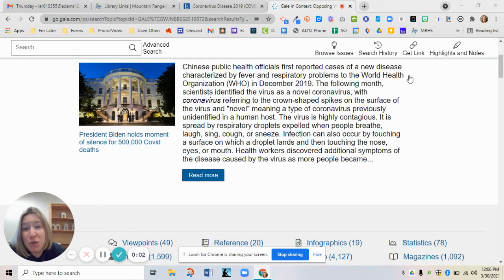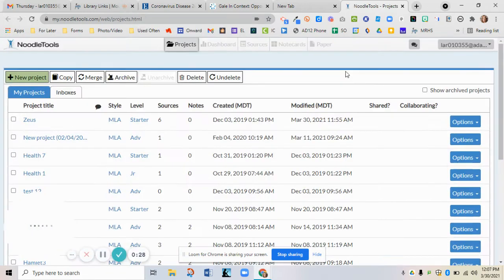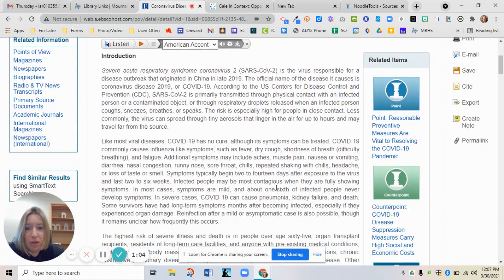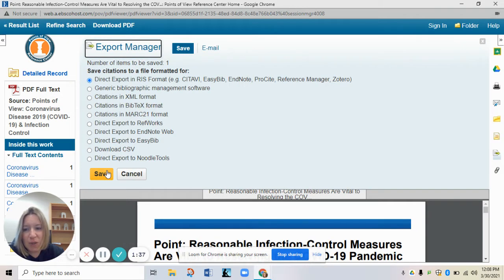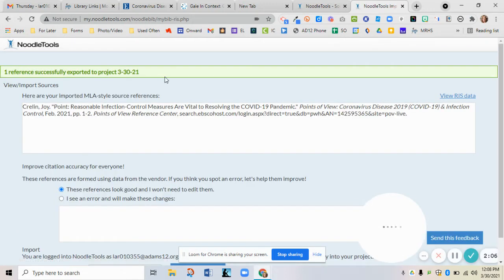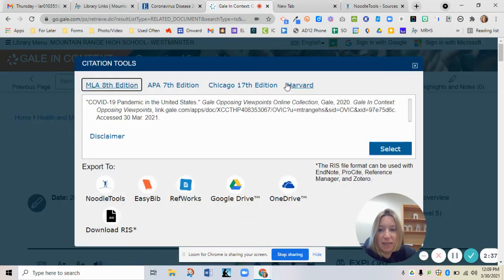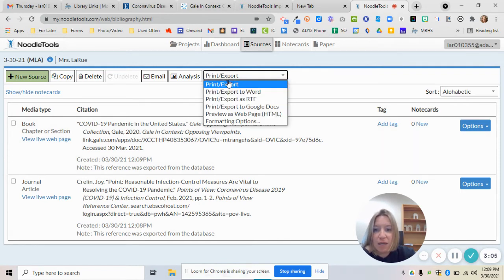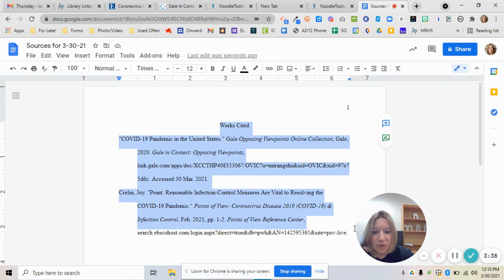Export Citations from Gale and EBSCO to NoodleTools